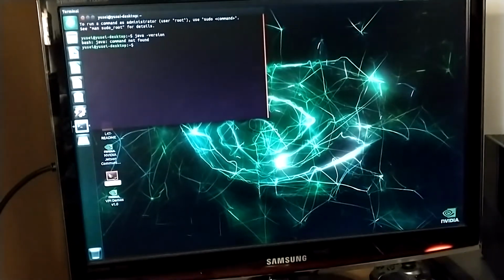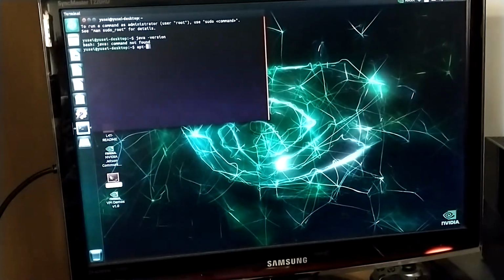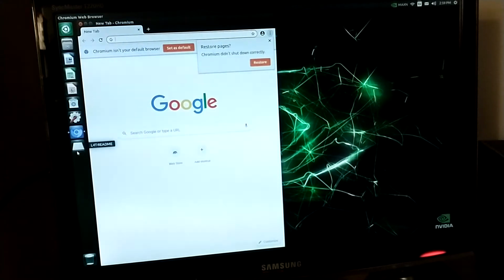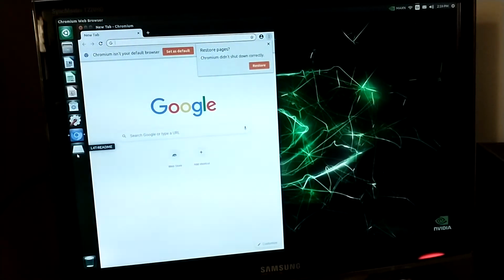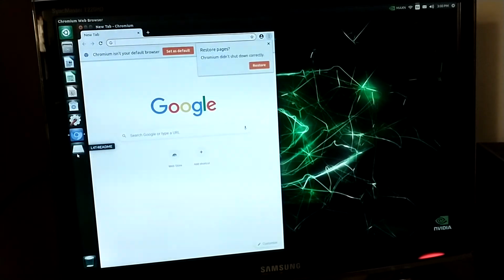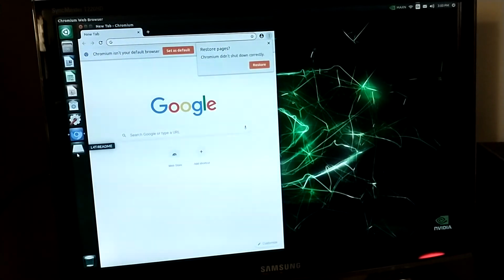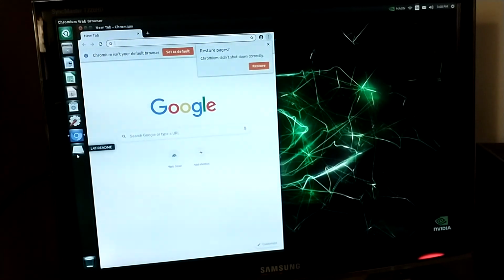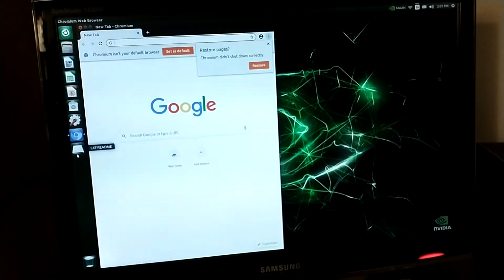Jetson nano startup